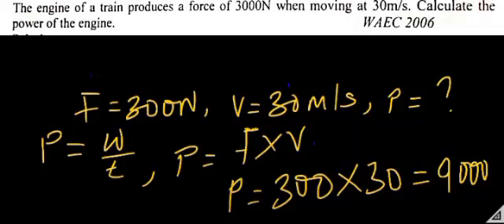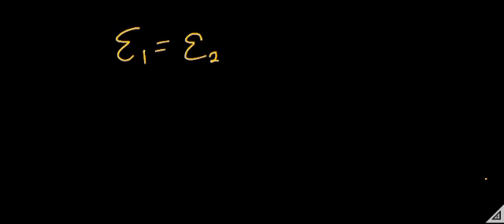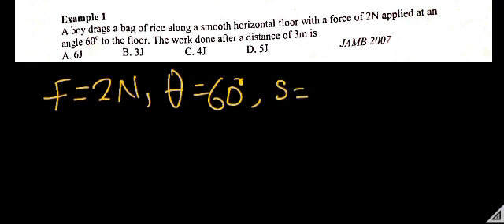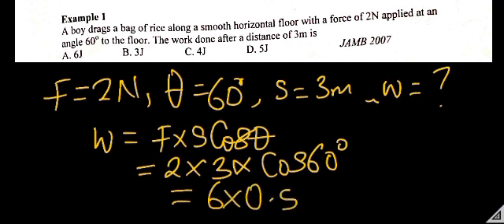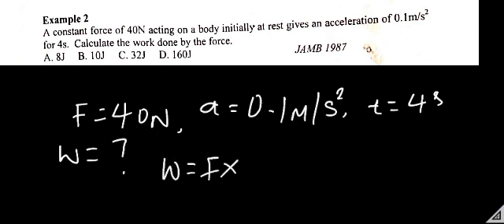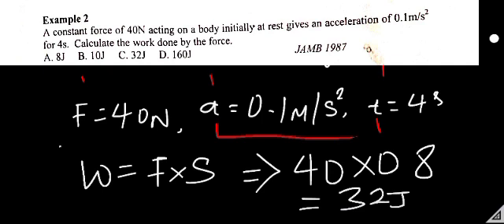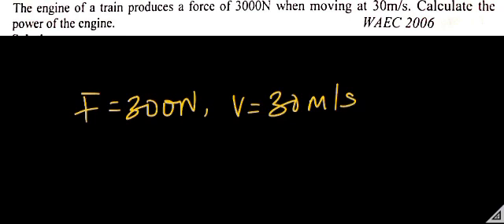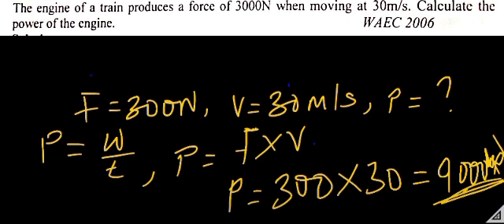Calculations on Work , Energy and Power I (Jamb, Neco & Waec)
Hello Everyone, I this Tutorial, we will be learning the application of the concept of work energy power into technical problems involving Exams and Life problems. watch the video for full details